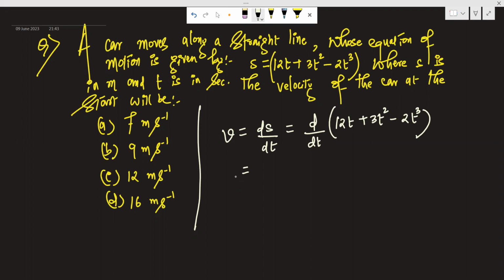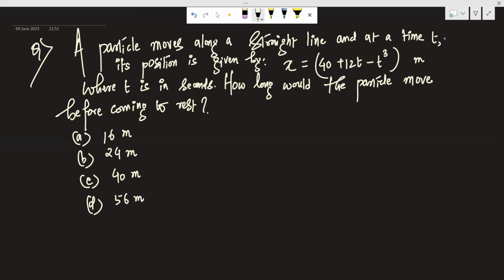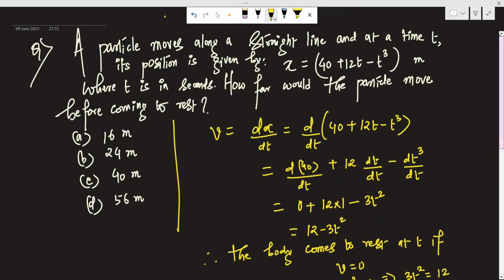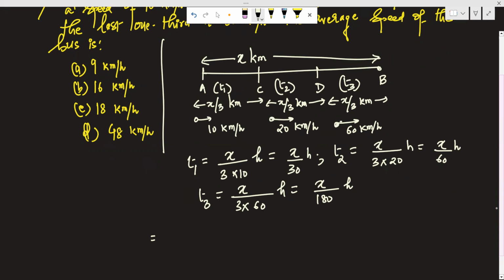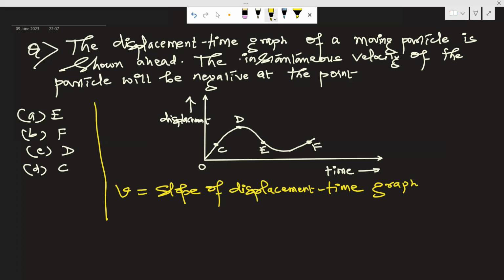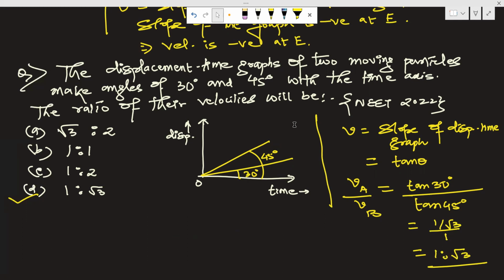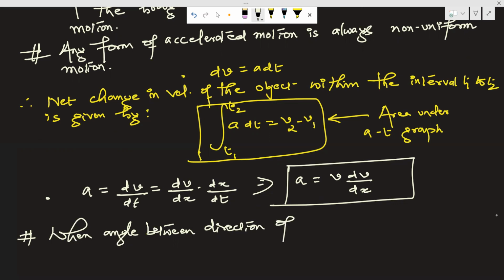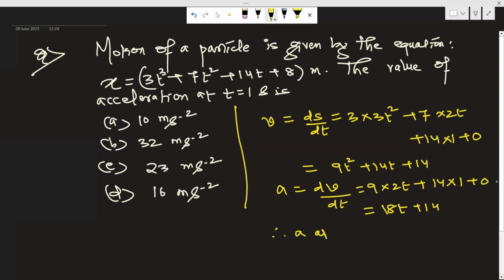Motion in straight line- target JEE/ NEET- Lecture 1, part- 2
Kinematics
Class- XI
Physics